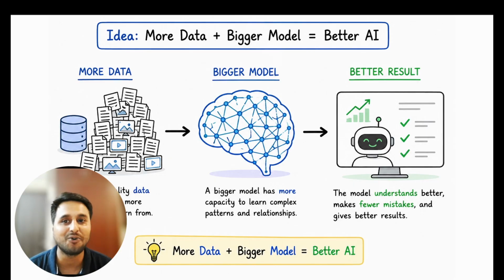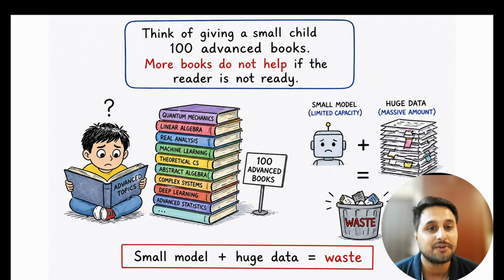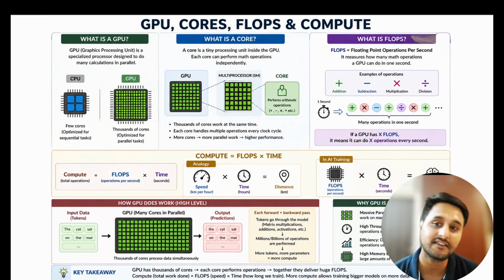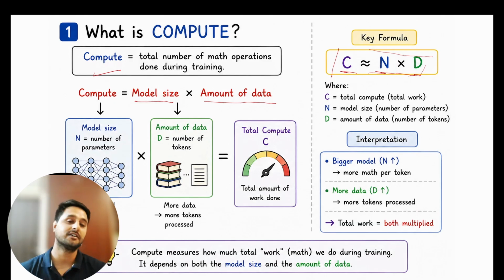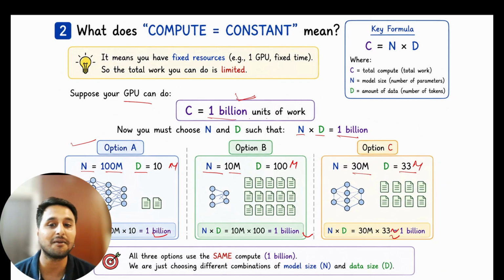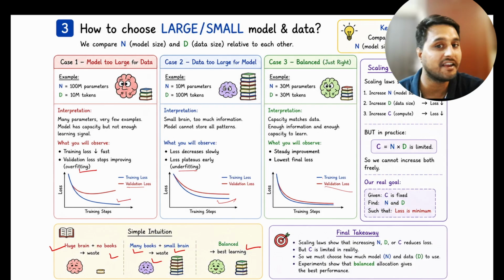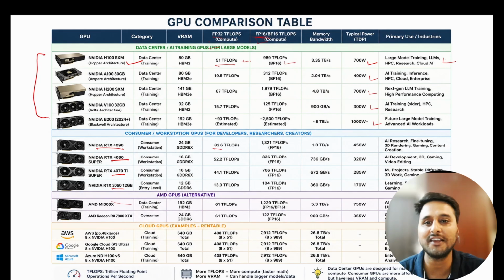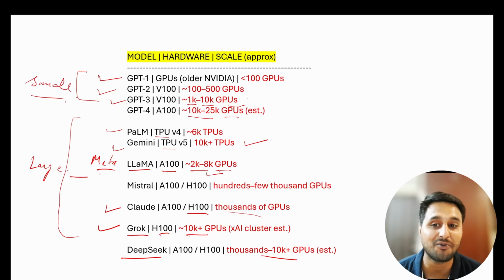Scaling Laws Explained Simply (Model, Data, Compute + GPU)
In this video, we break down one of the most important concepts behind modern AI — Scaling Laws — in a very simple and structured way.

If you’ve ever wondered:

Why bigger AI models perform better
What role data, compute, and GPUs play
How companies train models like GPT-4 or Gemini

This video will make everything clear.

🧠 What you’ll learn:

What “scaling” really means in AI
Relationship between Model size, Data, and Compute
Why performance improves but then slows down (diminishing returns)
What “compute = N × D” actually means
Why GPUs are critical for training large models
How to balance model and data for best performance

📊 Simple intuition covered:

Small model vs Large model
More data ≠ always better
Balanced scaling gives best results

🎯 Key takeaway:
Scaling laws show that increasing model size, data, and compute improves performance — but the real power comes when all three grow together.

👨‍💻 Who this is for:

Anyone curious about how modern AI systems are built

📌 Next video:
We’ll go deeper into how to choose the optimal balance (Chinchilla scaling law) — don’t miss it!

🔥 Channel: Build AI with Sandeep
Learn AI step-by-step in the simplest way possible.